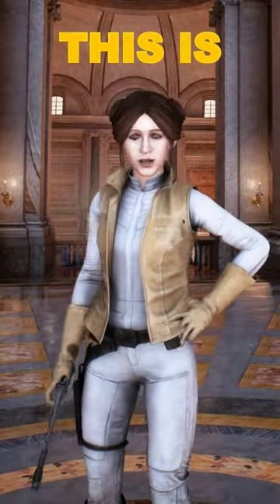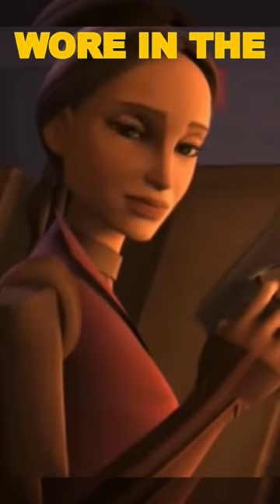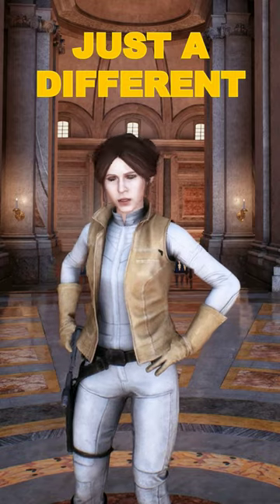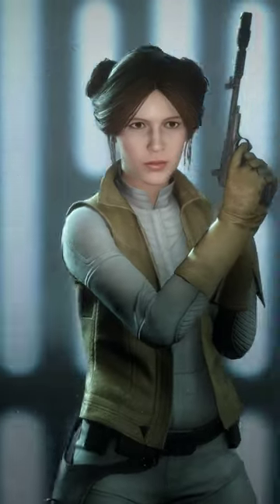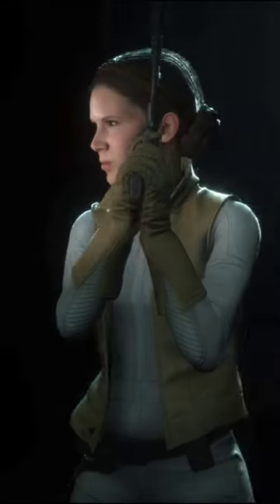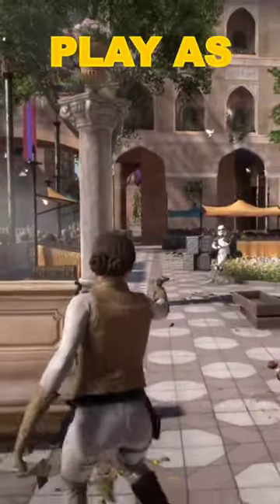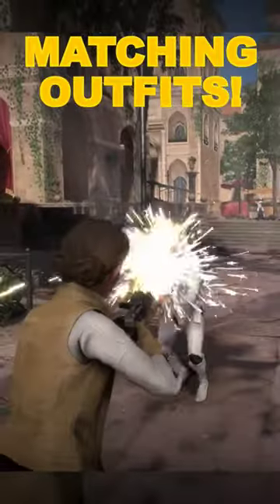Princess Leia has a Hidden Secret in Battlefront 2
Hidden Fact you didn't know about Princess Leia in Star Wars Battlefront 2